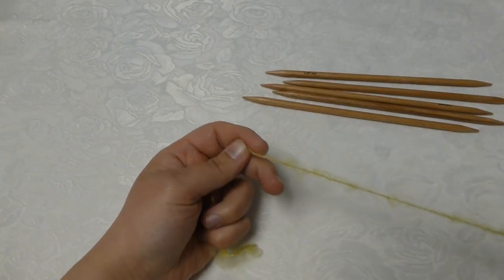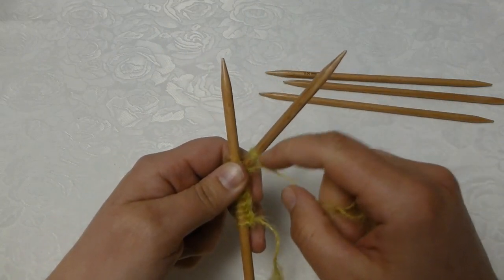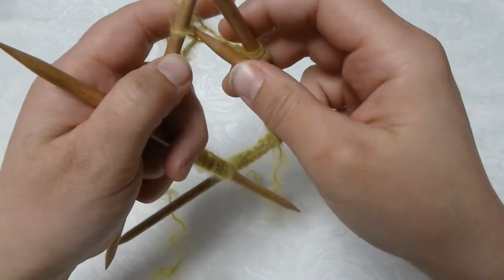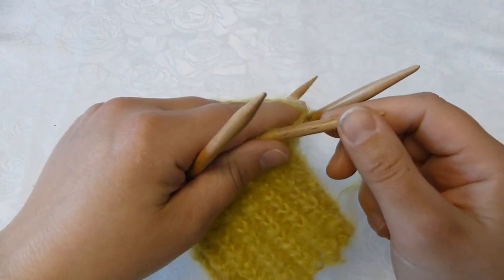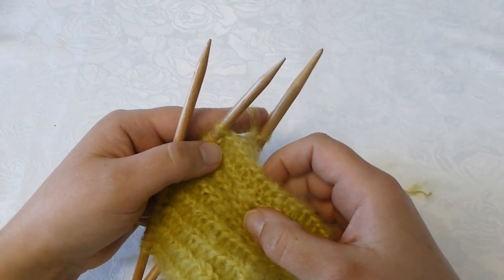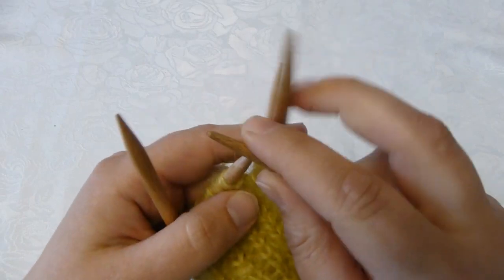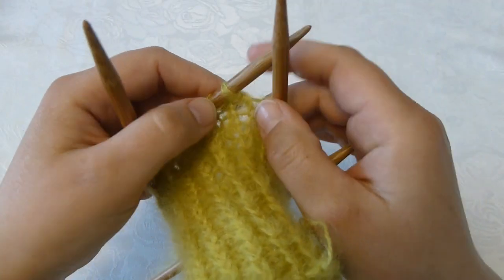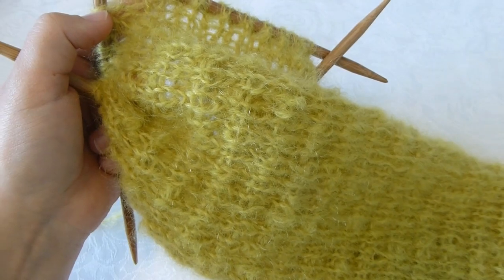Knit light mohair sweater. Step 2, the sleeves.